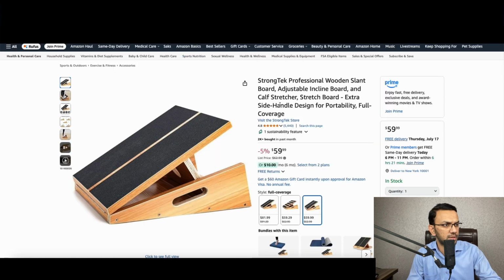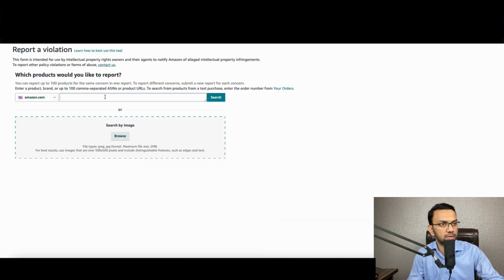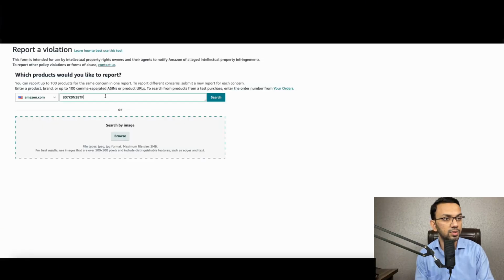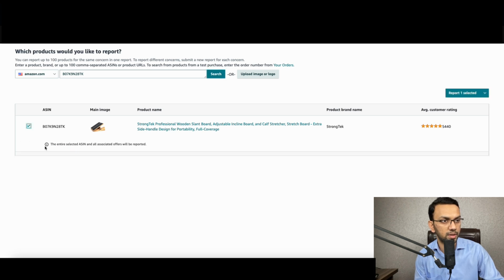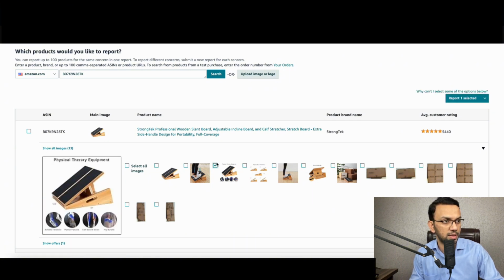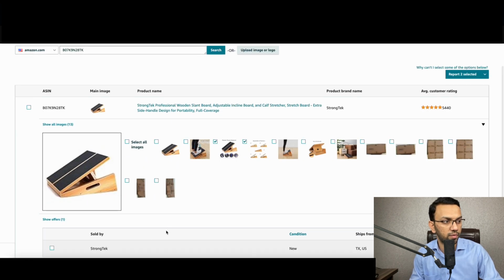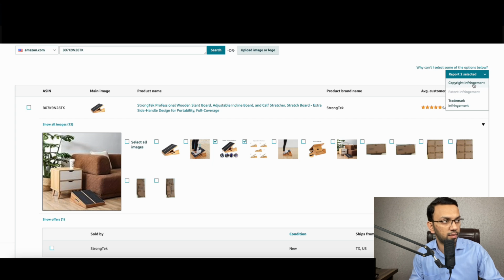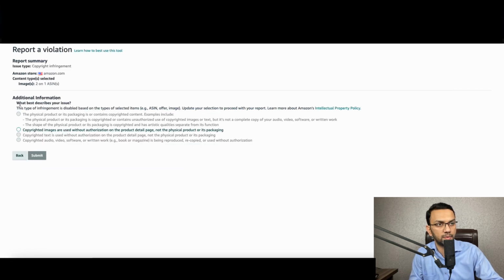Copyright Infringement on Amazon and DMCA Notice Explained!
In this video, the CEO and Founder of Upscale Valley, Owais Amin, explains everything you need to know about Copyright Infringement on Amazon and how to use the DMCA (Digital Millennium Copyright Act) process to protect your content—or defend yourself if falsely accused. He highlights how to properly write both a DMCA Takedown Notice and a DMCA Counter-Notice.

Whether you're a brand owner or private label seller, understanding how to handle IP claims can help you avoid serious account issues and protect your Amazon business.

This is the exact same approach we use to help our clients safeguard their Amazon brands from fake IP complaints and copyright theft.

Learn about:
✅ Common types of IP infringement on Amazon (Copyright, Trademark, Patent)
✅ How to file a DMCA Takedown Notice the right way
✅ How to write and submit a DMCA Counter-Notice if wrongly accused
✅ Amazon's Brand Registry “Report a Violation” Tool
✅ How to avoid copyright infringement in your product listings
✅ What to do if your listing gets taken down due to a claim
✅ How to report abusive or false copyright complaints on Amazon

Don’t leave your brand at risk. Learn how to protect your content and respond effectively to any claim.

We help Amazon sellers protect their brands and build long-term, sustainable businesses.